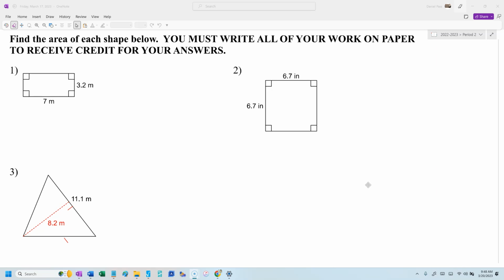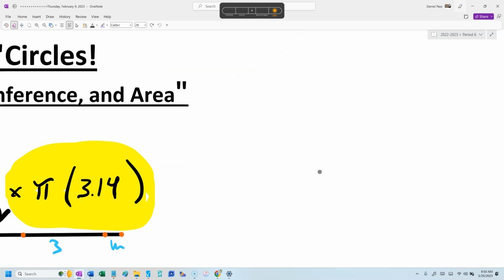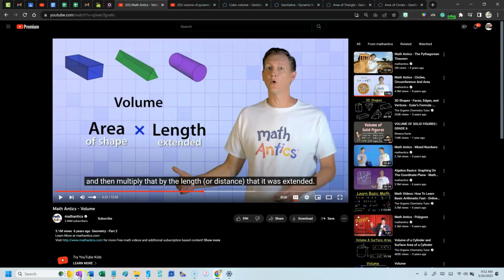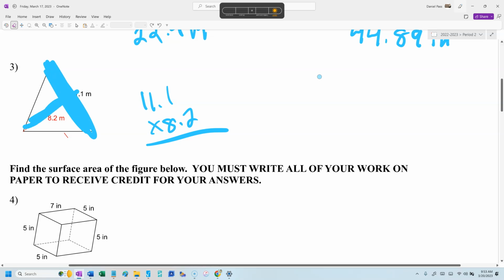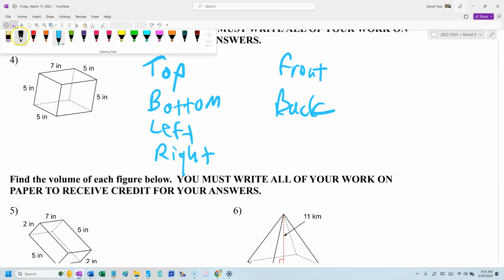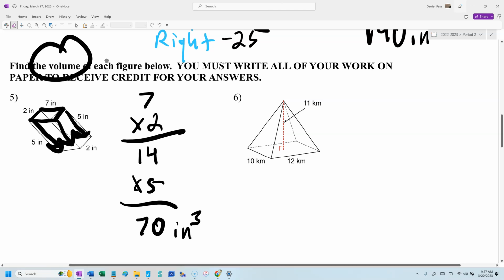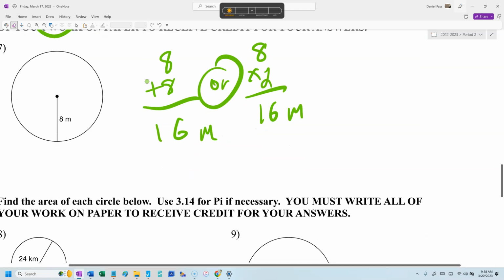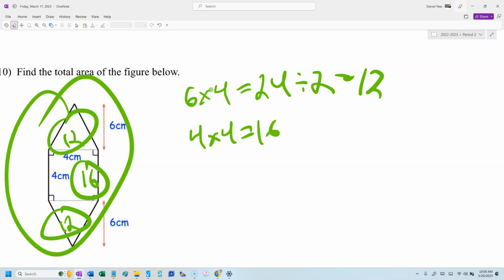Mr. Pass - Period 2 - Test Review - Geometry Part 2 - Circles, Area, and Volume